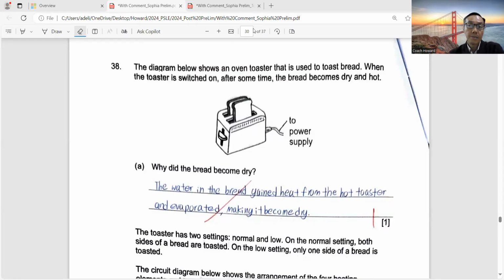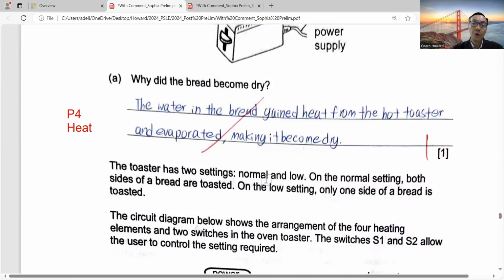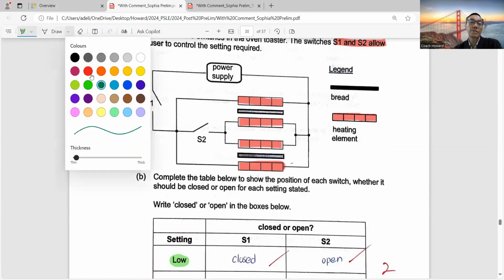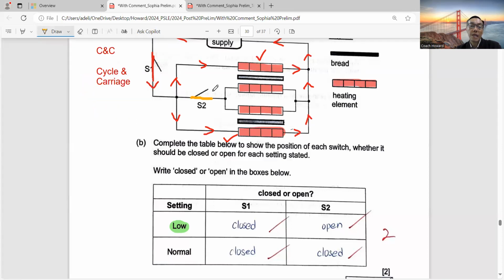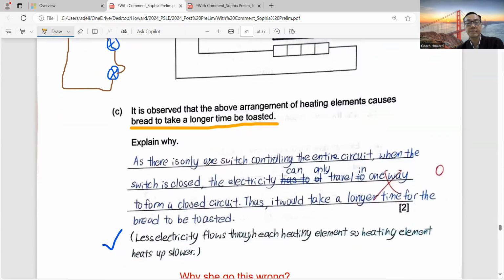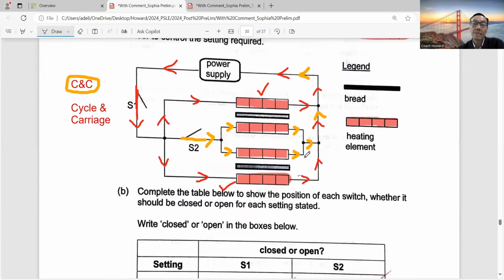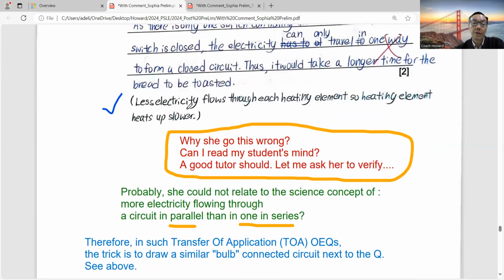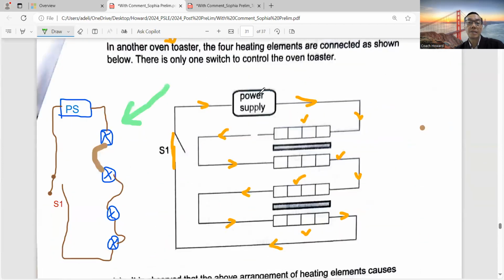2024_P6 Sci Prelim BPPS Use of TOA in Electrical System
1. Annotate is important.
2. Drawing is important.